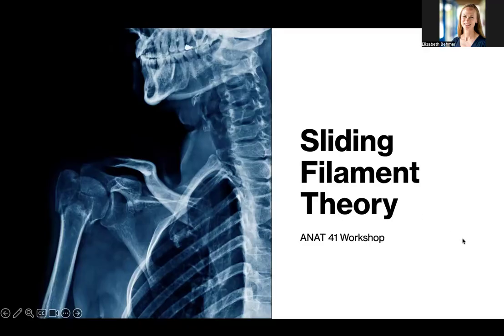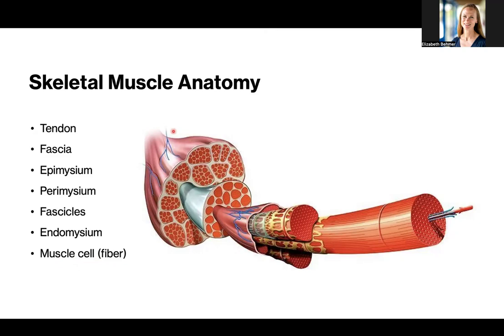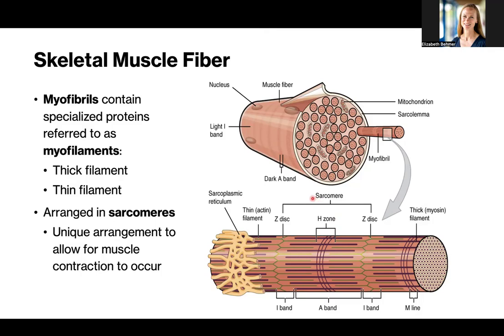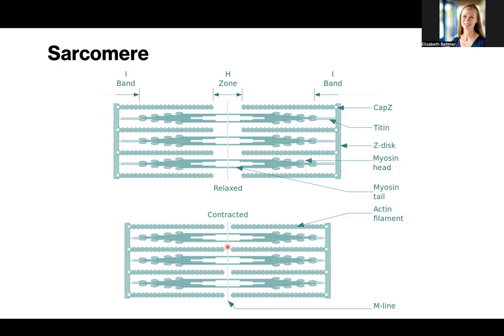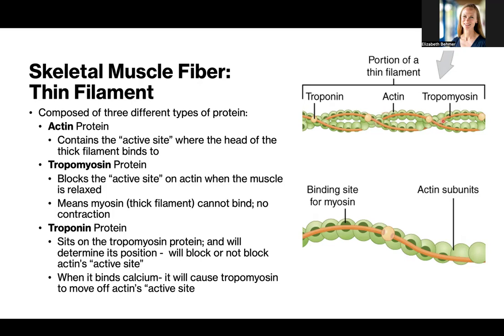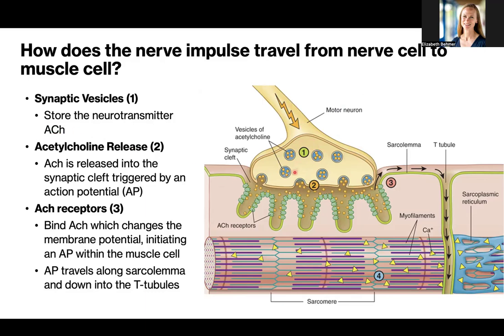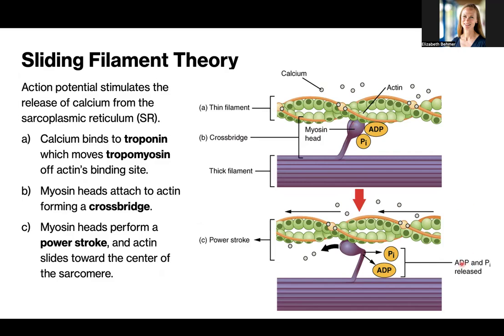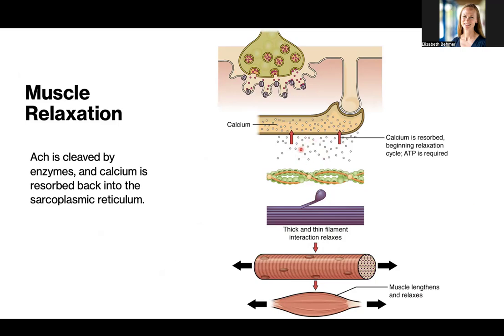Anat 41 Workshop: Sliding Filament Theory